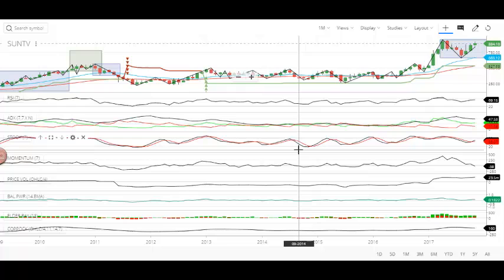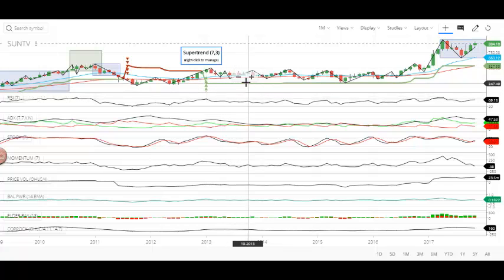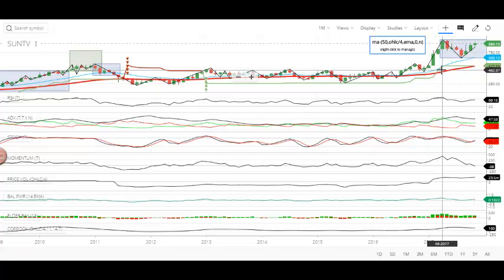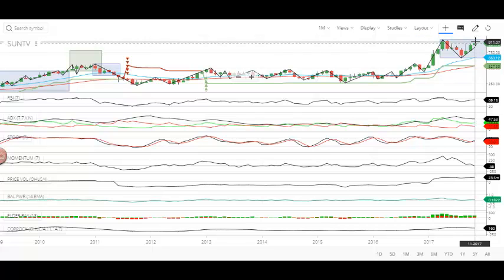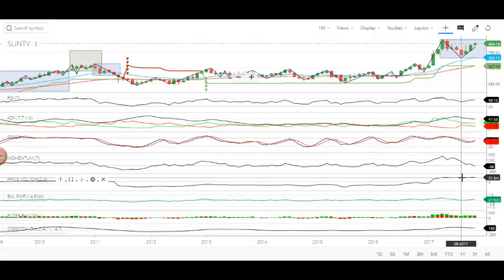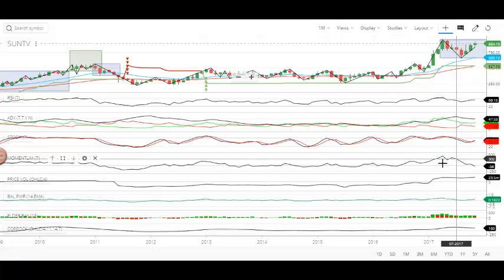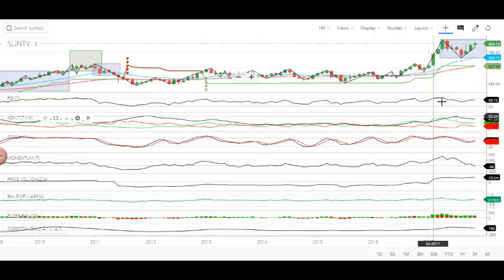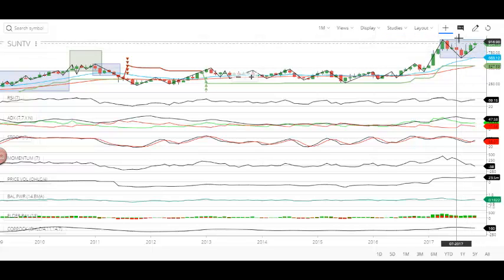Sun TV - Under Negative Trend Influence - 27 Nov 2017 - TRENDRIDER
In this video, we do technical analysis on Sun TV stock to check how we can get benefited by trading the stock in the following time frames: day trading, swing trading & long-term trading.